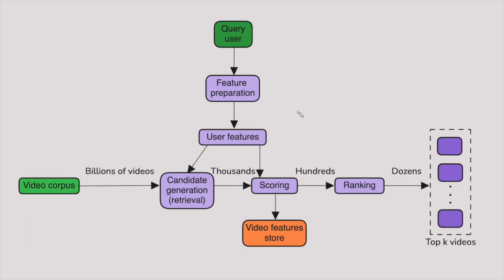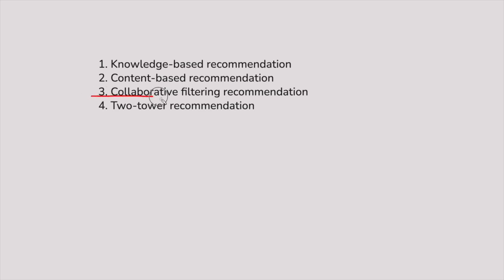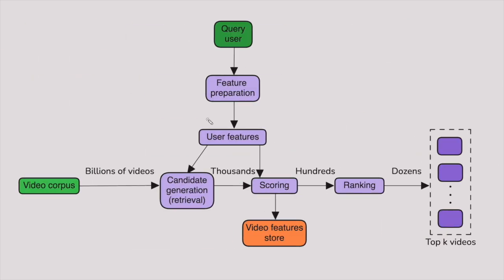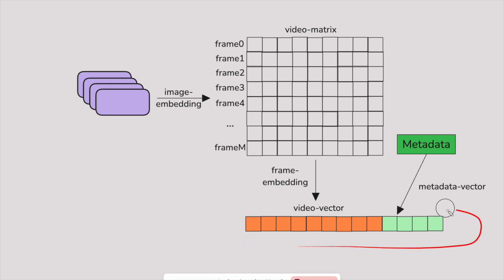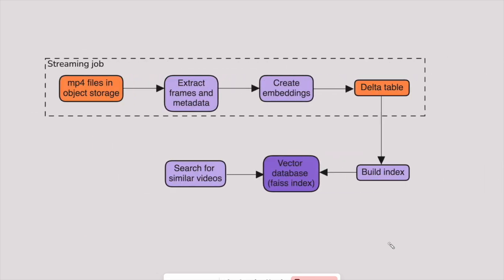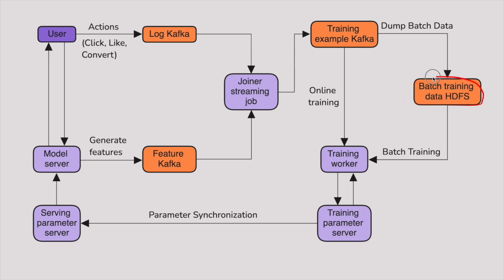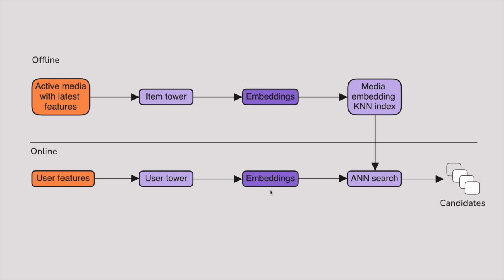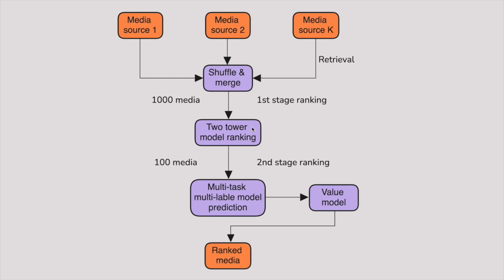Design a Video Recommendation System | IG | Tiktok | Youtube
Design a video recommendation system based on the two towers architecture. Offline and online training and serving of video recommendations. Video embeddings and similarity search

00:00 Intro
00:37 Types of the recommendation systems
04:14 High level overview
06:18 Video embeddings and similarity search
09:04 Online and offline training and serving
11:53 Two tower architecture for recommendation systems
14:13 Video ranking models and pipeline